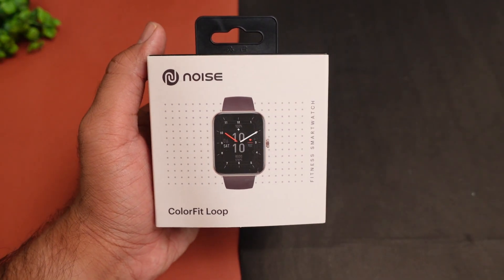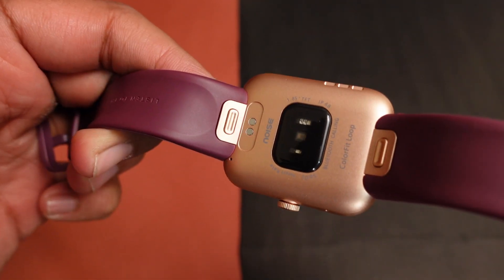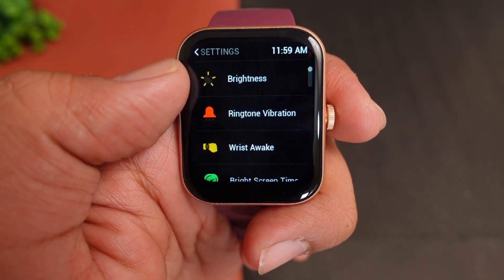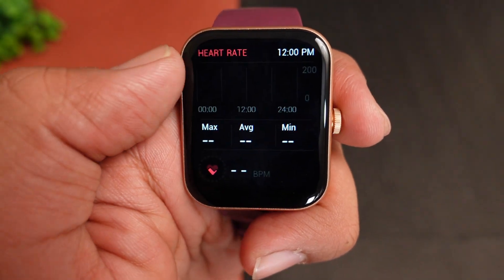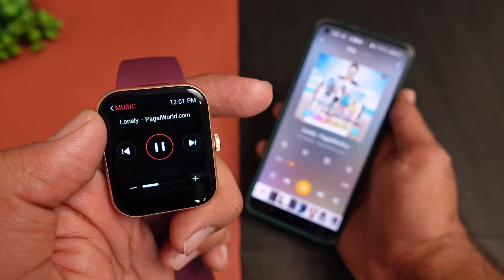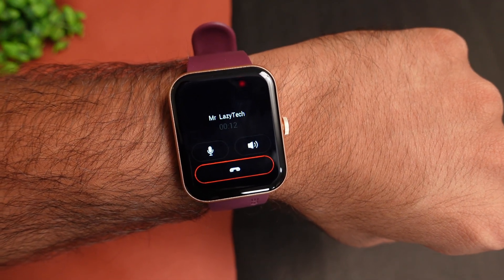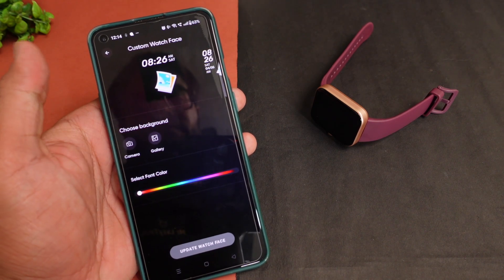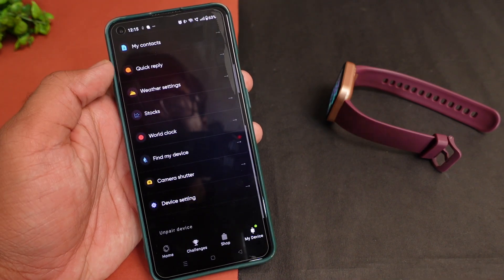Noise ColorFit Loop Smartwatch with BIG Display & Perfect Bluetooth Calling ⚡⚡ Detailed Review ⚡⚡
CONTENT

00:00 - Cinematic Shots
00:31 - Intro
01:29 - UNBOXING
01:44 - Product Overview
02:21 - User Interface
05:06 - Activity Accuracy
06:18 - Health Sensors
06:34 - Bluetooth Calling
07:40 - Application Overview
09:34 - Final Verdict

This Video is all about "Noise ColorFit Loop Smartwatch with BIG Display & Perfect Bluetooth Calling ⚡⚡ Detailed Review ⚡⚡"

My YouTube Equipment's :-

Primary Camera :-
Sony Digital Vlog Camera ZV 1

Secondary Camera :-
OnePlus 9R 5G

Maono AU-400 Lavalier Microphone

Tripod :-
DIGITEK Tripod

Studio Light :-
Digitek DCL 60W Continuous Video Light

My Laptop :-
Acer Predator Helios 300